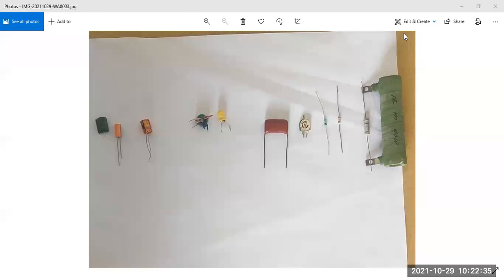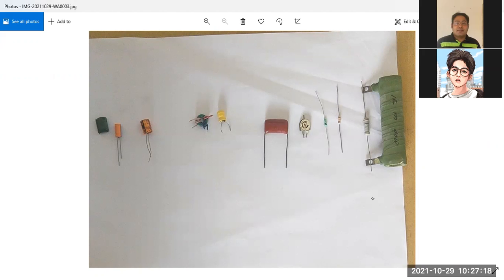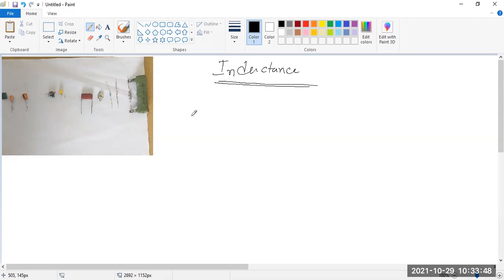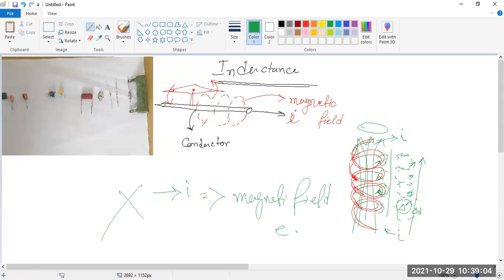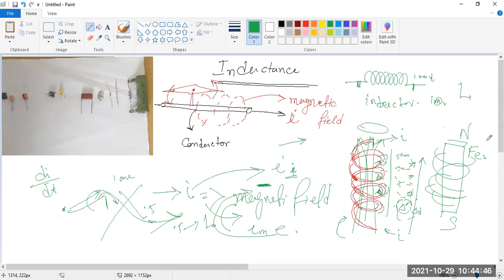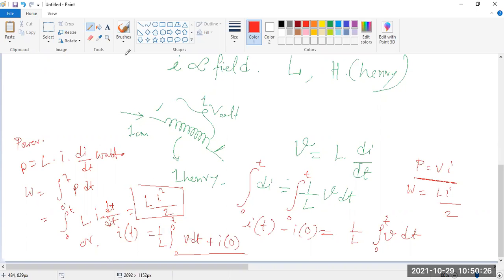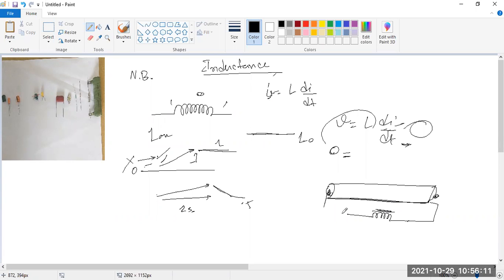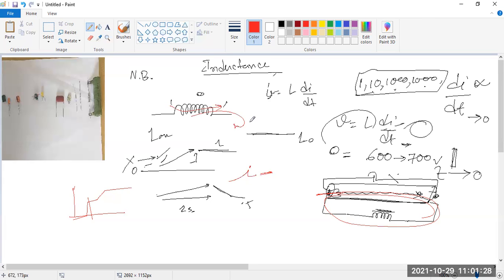29/10/21 1stperiod EE302